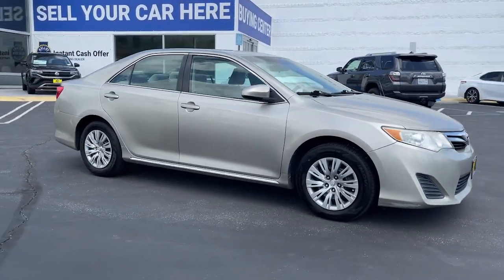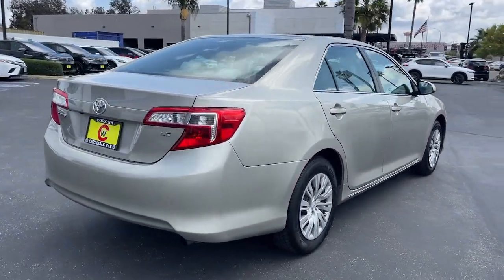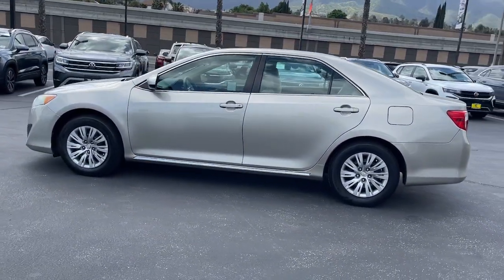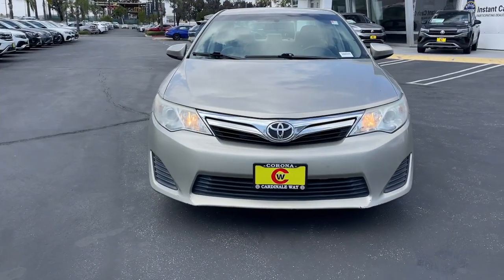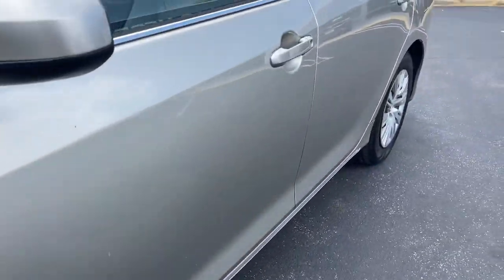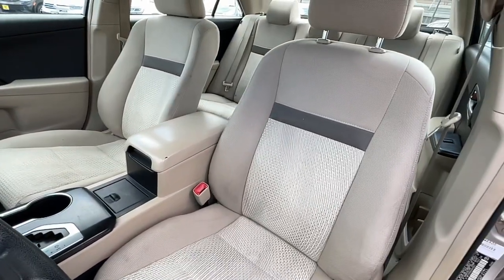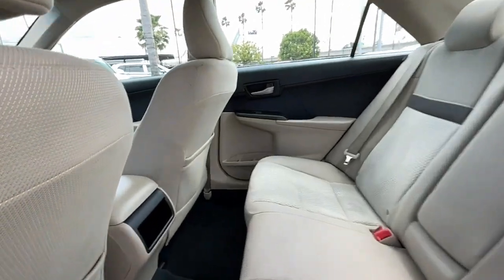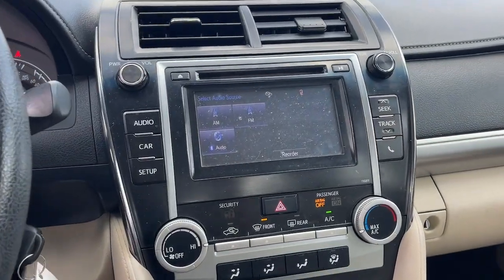2014 Toyota Camry Riverside, Temecula, Loma Linda, Orange County, Corona, CA V10787TA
Creme Brulee Mica Used 2014 Toyota Camry SE available in Corona, California at Cardinale Way VW Corona. Servicing the Riverside, Temecula, Loma Linda, Orange County,  CA.

Clean CARFAX. Champagne 2014 Toyota Camry SE FWD 6-Speed Automatic 2.5L I4 SMPI DOHC CLEAN CARFAX LOCAL TRADE ** MANAGER SPECIAL ** BLUETOOTH MP3 CAPABLE REAR VIEW CAMERA Camry SE.brbrRecent Arrival! Odometer is 15731 miles below market average! 25/35 City/Highway MPGbrbrAwards:br  * 2014 KBB.com 10 Best Used Family Cars Under $15000   * 2014 KBB.com 10 Best Late-Model Used Cars Under $15000   * 2014 KBB.com 10 Best Hybrid Cars Under $30000   * 2014 KBB.com Best Resale Value AwardsbrExperience the CardinaleWay difference. We develop outstanding relationships were everybody wins. Prices do not include dealer installed Protection Package for $1485.00. Proudly serving Inland Empire Corona Riverside Ontario San Bernardino Chio Chino Hills Norco Orange County Yorba Linda 92882.